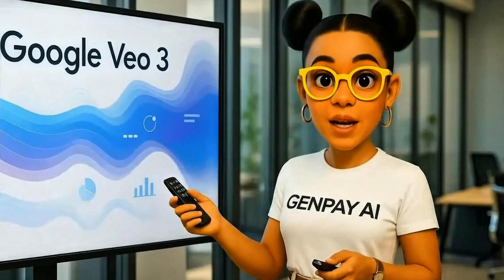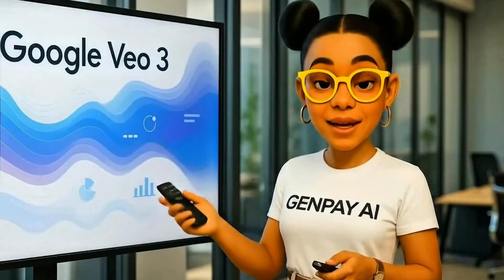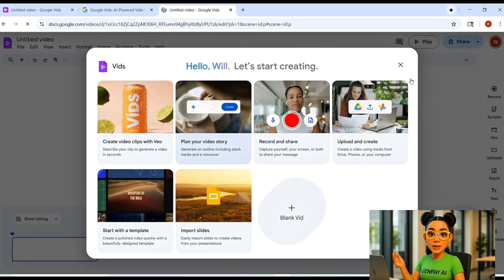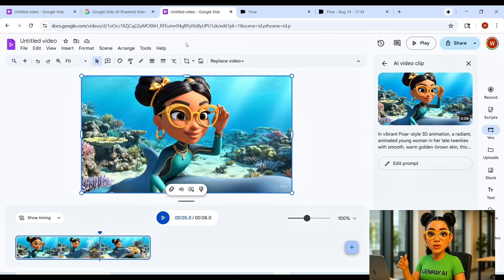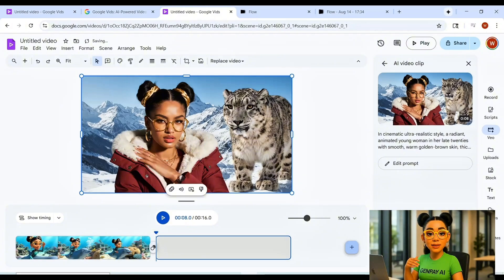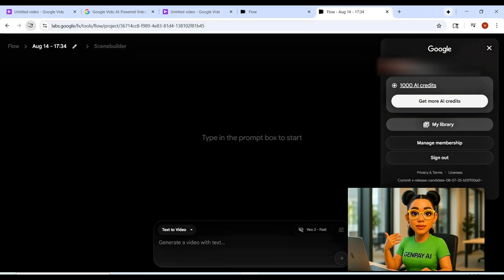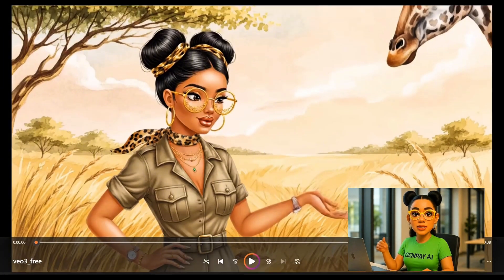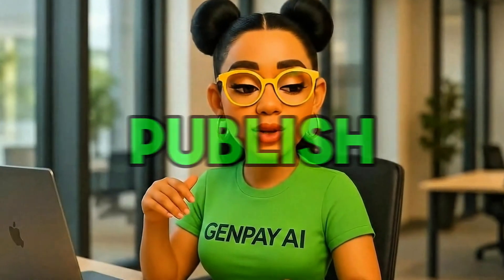How To Use Google VEO 3 For FREE | No Credits Needed | Unlimited Videos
Get unlimited VEO3 videos without spending a single credit!
On this tutorial , we show you how to create, edit, and share professional-quality videos fast, easy, and FREE. Whether you’re a content creator, marketer, or business owner, this method helps you save money while producing stunning videos in record time.
Discover how to create unlimited VE03 preview videos daily without using any credits! This ai video guide shows you how to bypass the usual limitations, making full-quality videos with this google ai tool. Learn how to make the most of veo 3 for free!

🔥 Why You’ll Love This:
✅ Unlimited VEO3 Videos – No limits, no restrictions
✅ Zero Credits Required – 100% free for you
✅ HD Quality Output – Professional, crisp, and ready to share
✅ Easy-to-Use AI Tools – No technical skills needed

📌 Perfect for:
YouTubers & influencers
Social media marketers
Businesses & startups
Educators & trainers

Start creating your videos now!